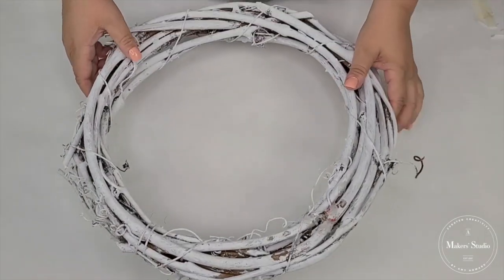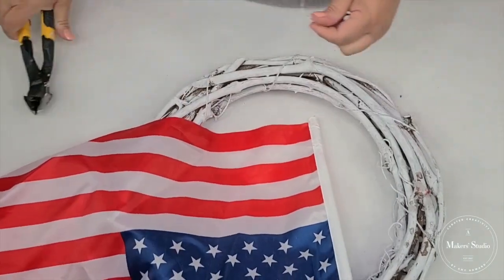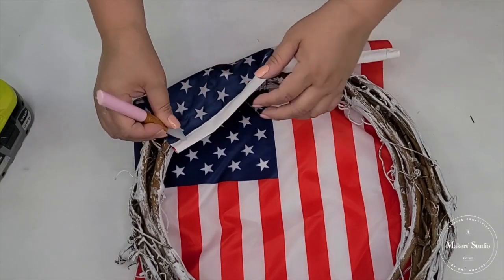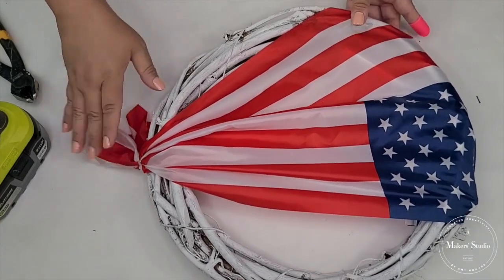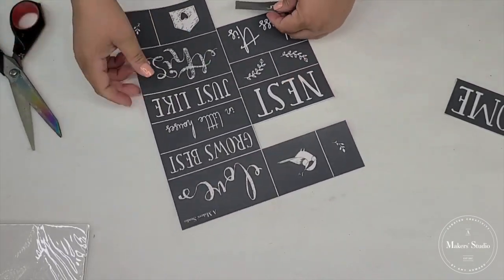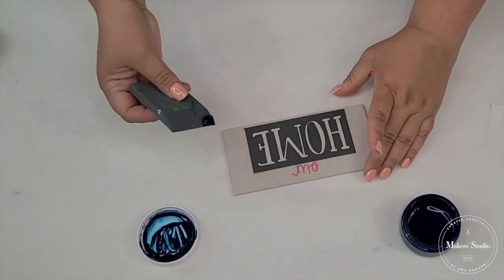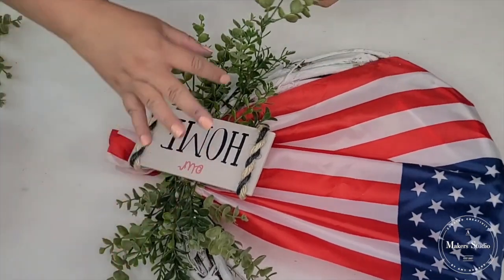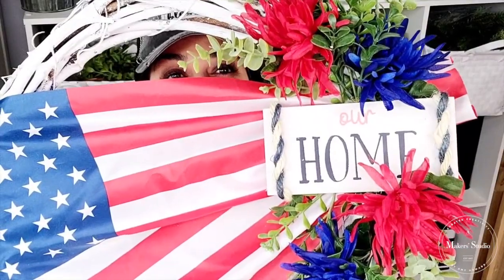DIY Fourth of July Wreath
Celebrate the land of the free and home of the brave with this cute patriotic DIY. Lianep from DIY Beauty on Purpose uses dollar store pieces to make this Fourth of July wreath for her front door.